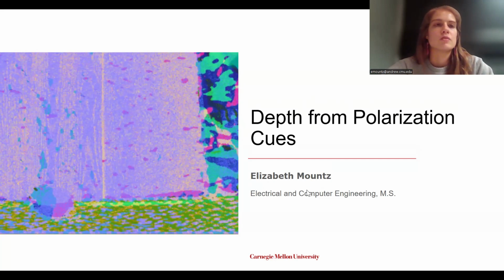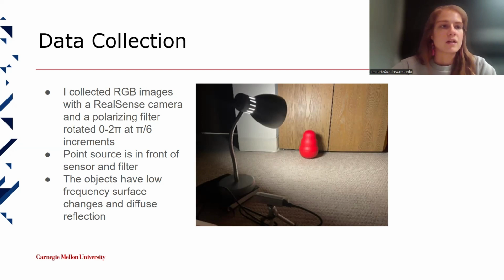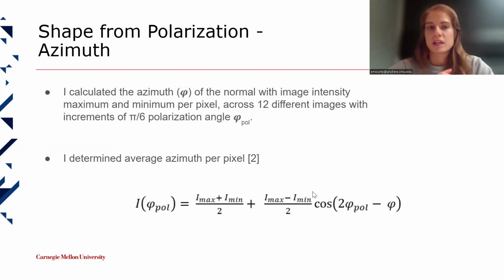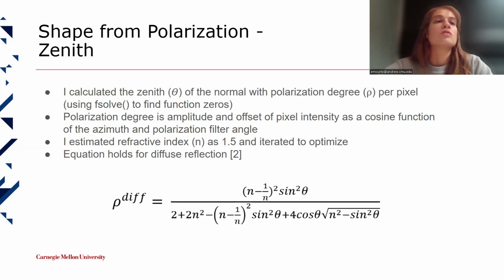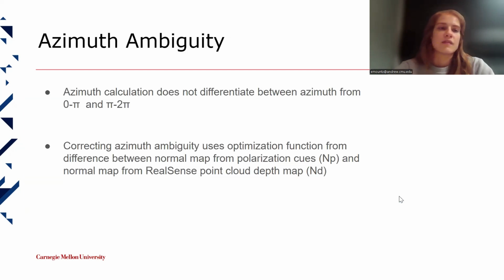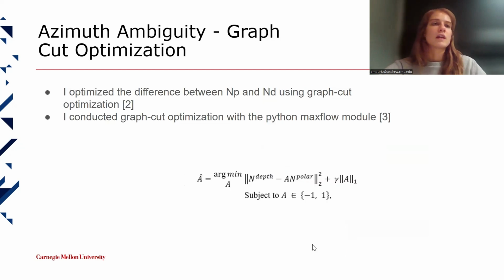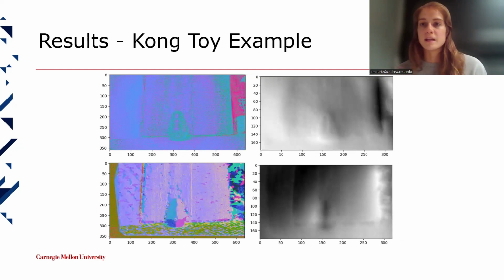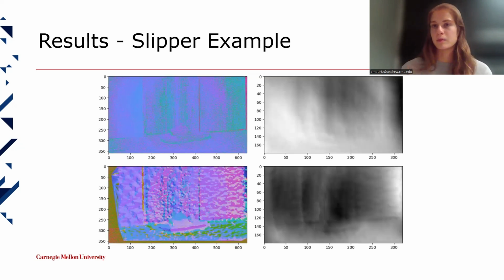Elizabeth Mountz: Depth Mapping with Polarization Cues